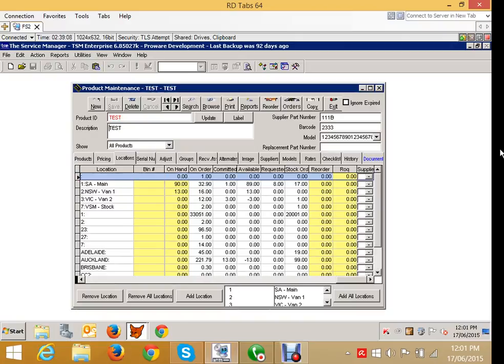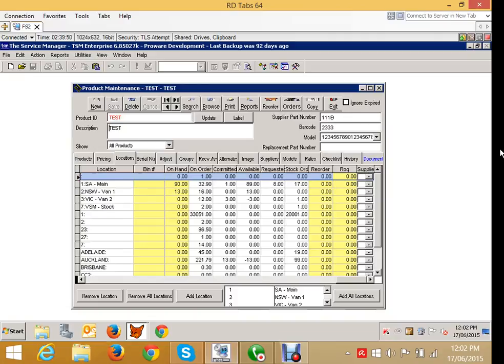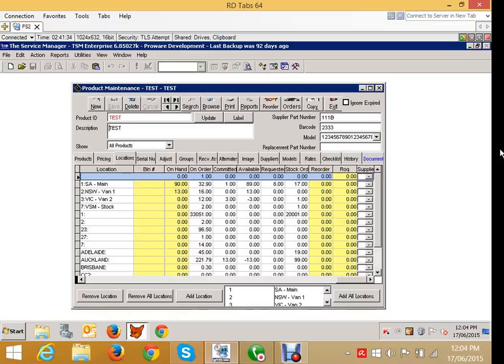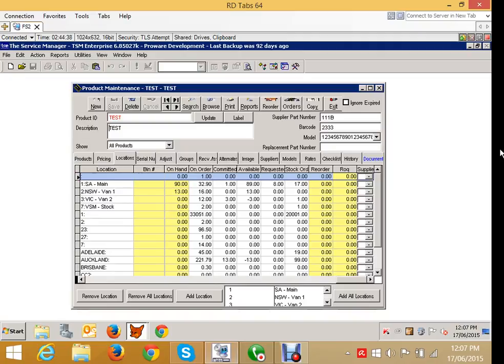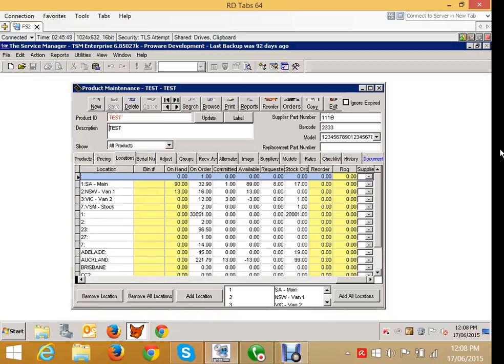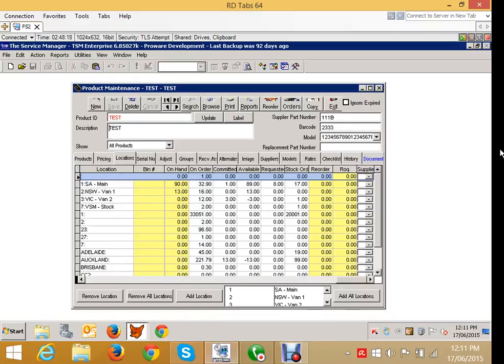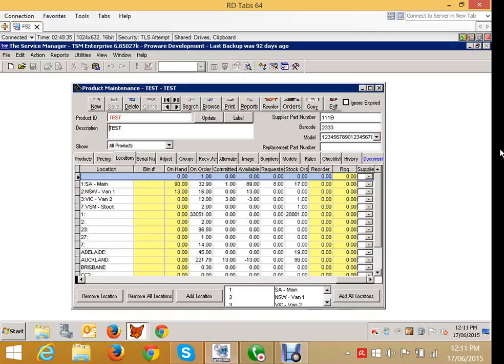090 Stock Control